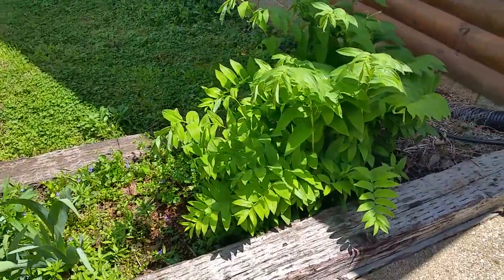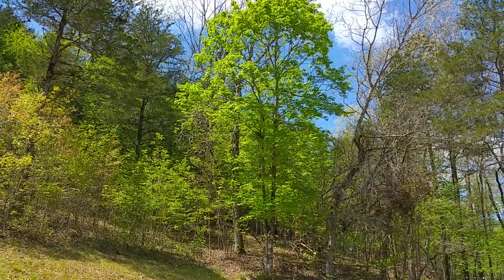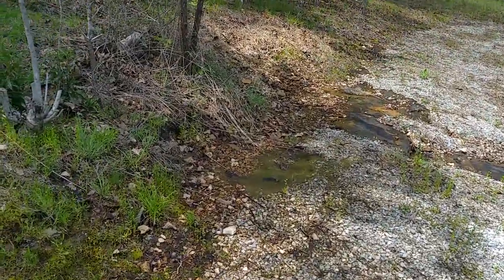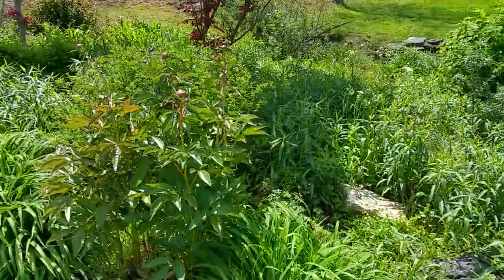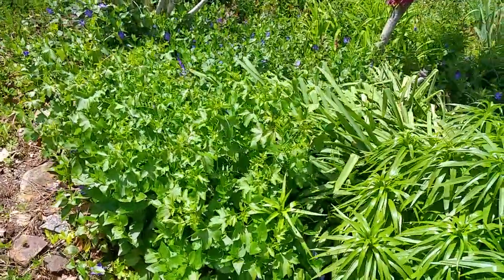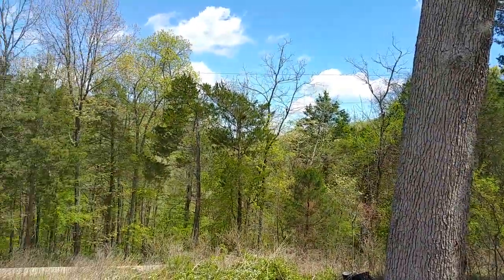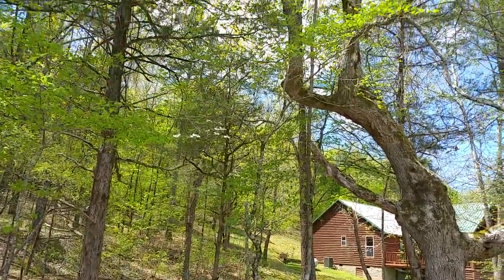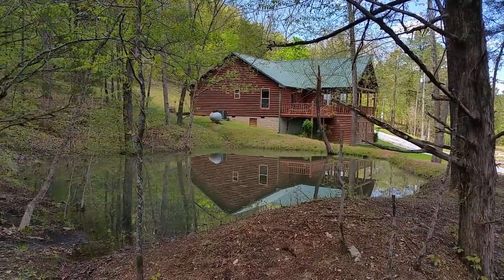4/24/18 Ozark springtime, featuring Solomon seal, columbines and bluest skies. Eve Starr homestead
Perfect weather at last! My native plants are finally getting interesting, with red oaks, irises, day lilies, clematis and more inspiring my latest hand-dyed handspun handwoven art scarves. See where so much of the inspiration comes from!